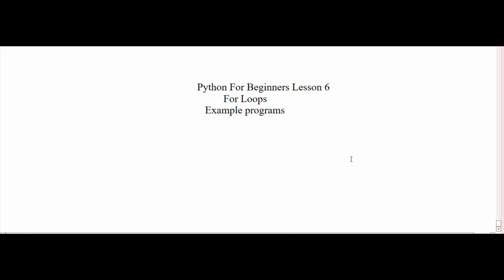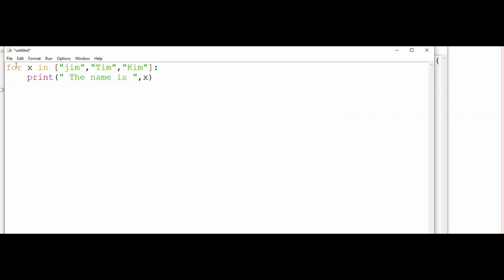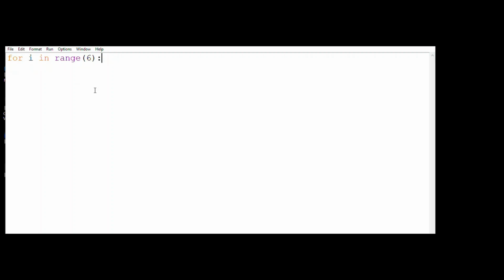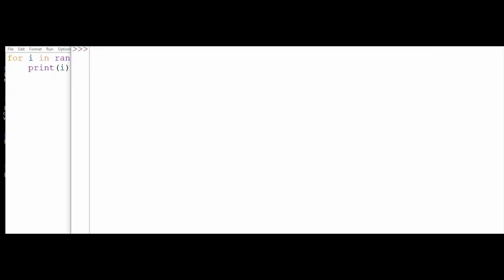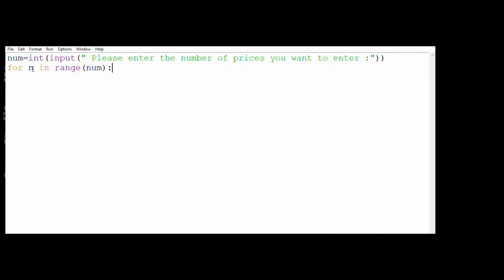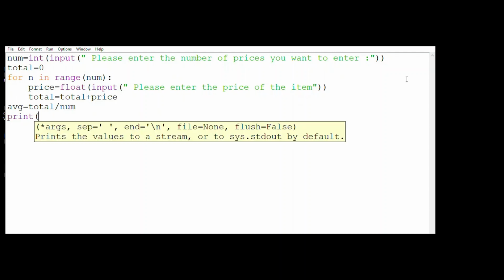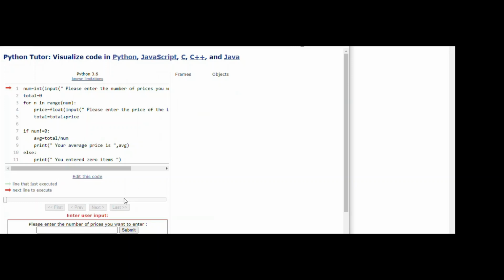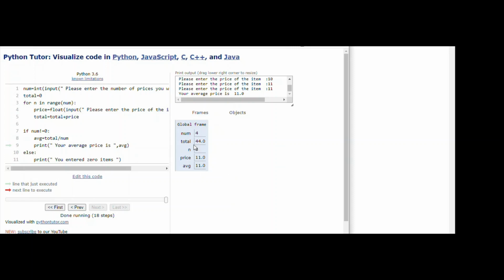Python For Beginners Lesson 6 | For Loops | Example Programs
This is the sixth video in the series of Python for Beginners programming. We discuss the basics of critical thinking and build from the foundational concepts. It is beneficial to watch the videos in series in the order they have been presented if you have no programming background. In this video we introduce For loops and show an example